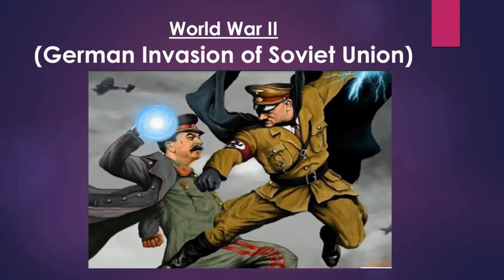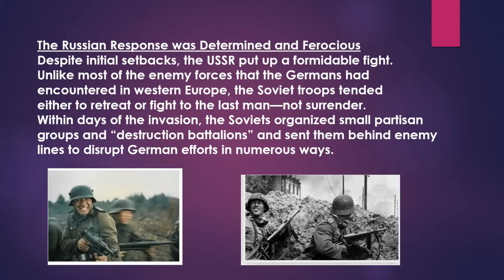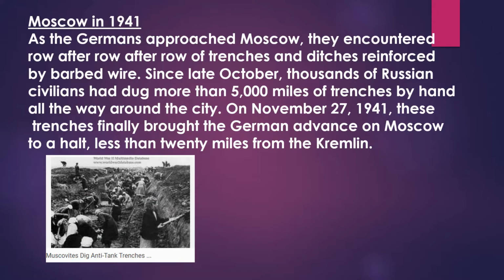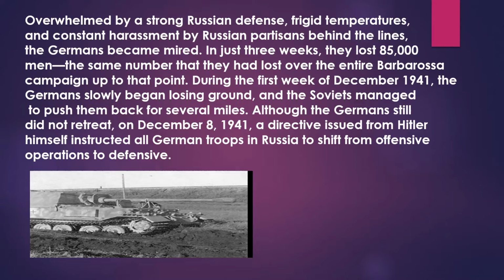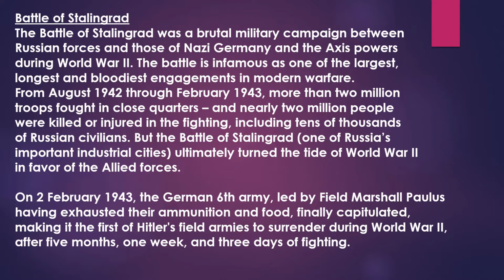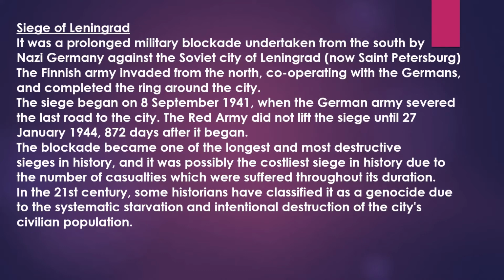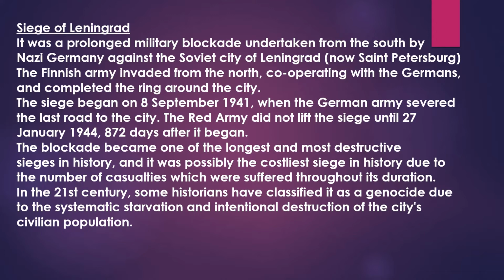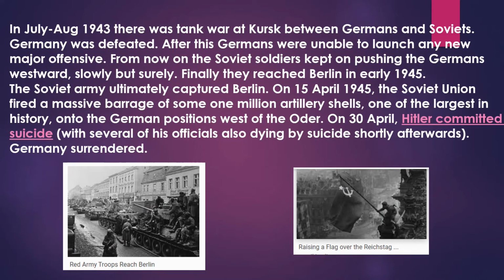Russia Ukraine War and WWII Similarities- - German Invasion of Russia in WW II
German invasion of Soviet Union, German invasion of Russia,
Eastern Front of World War 2, WW2 Eastern Front,
Why Germany invaded Russia, Battle of Stalingrad, Battle of Leningrad,
Siege of Leningrad, Russo Ukraine War

The Russo-Ukrainian War is an ongoing war between Russia and Ukraine.
It began in February 2014 and
initially focused on the status of Crimea and parts of the Donbas,
internationally recognized as part of Ukraine.
Germany defeated and occupied Poland (attacked in September 1939),
and Greece (April 1941).

Operation Barbarossa, during World War II,
is the code name for the German invasion of the Soviet Union,
which was launched on June 22, 1941. The failure of German troops to
defeat Soviet forces in the campaign signaled a crucial
turning point in the war. The invasion along a 1,800-mile
(2,900-km) front took the Soviet leadership completely
by surprise and caught the Red Army in an unprepared
and partially demobilized state.

Operation Barbarossa had begun to miscarry in August 1941,
and its failure was apparent when the Soviet counteroffensive
started. Although the Red Army experienced greater
losses than the Germans during the campaign, the inability of
German forces to defeat the Soviet Union marked a significant
setback for the German military effort.
Finally Soviet forces reached Berlin and took it over.
Hitler killed himself. Germany surrendered to Allied Forces.